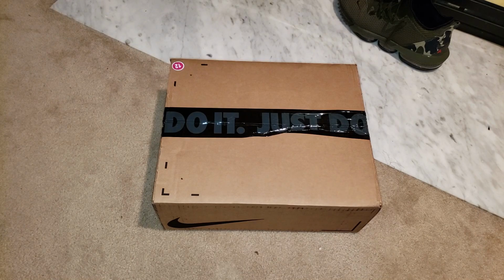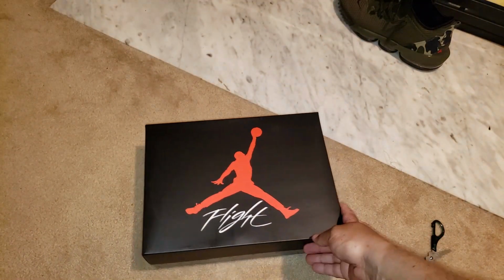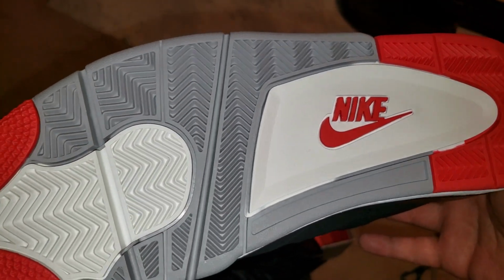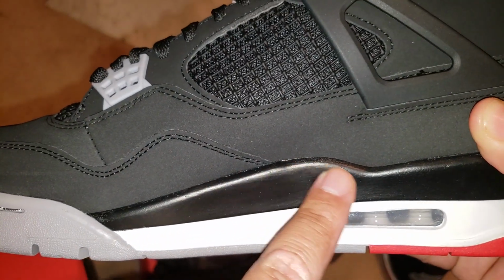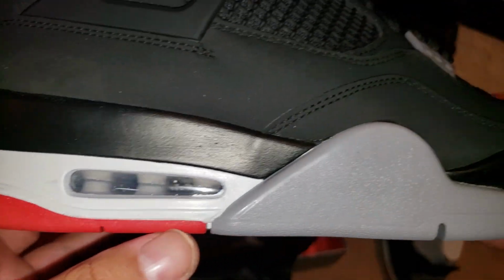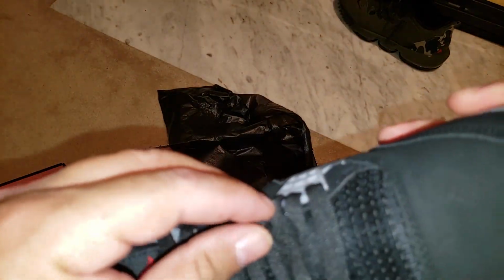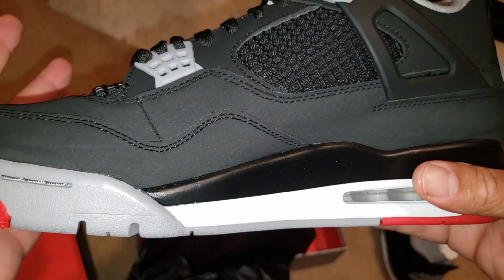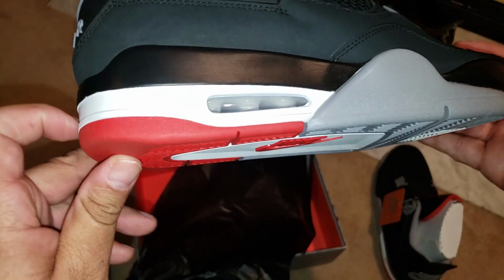Air Jordan 4 Bred Unboxing (flaws from Nike)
This is a unboxing of the Jordan 4 Bred.  This one has a lot flaws and imperfections from Nike